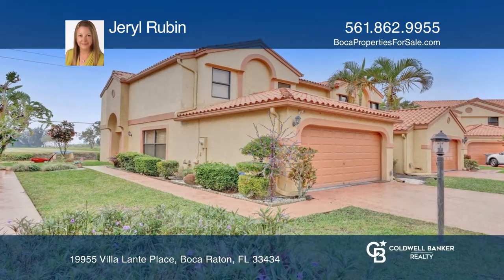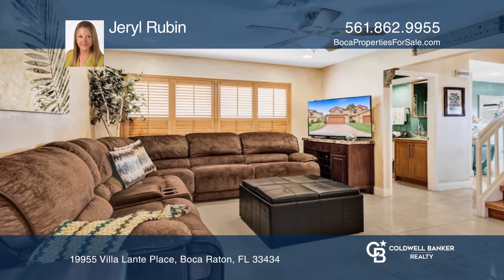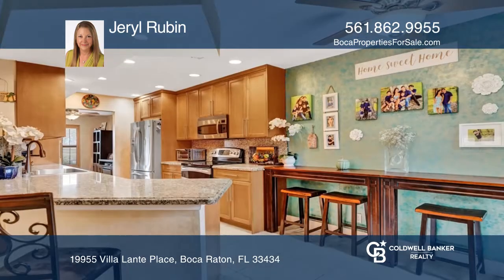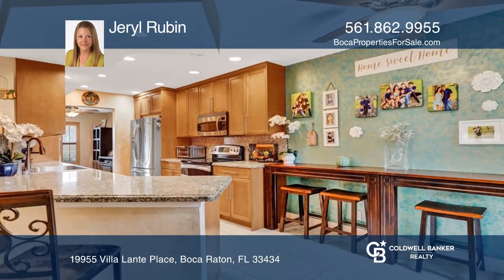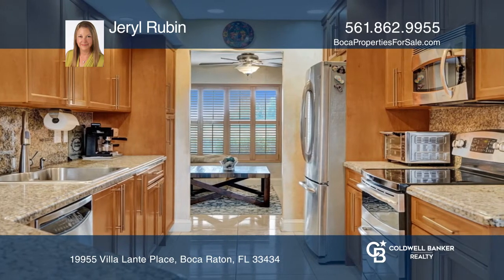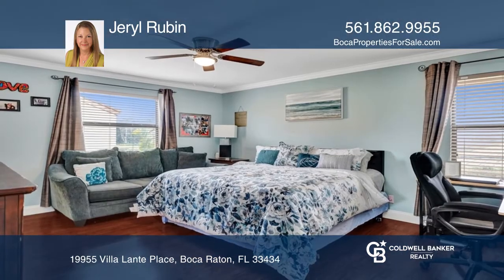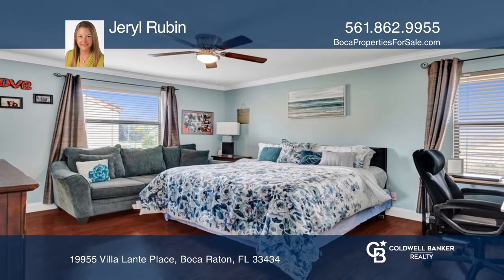19955 Villa Lante Place Boca Raton, FL | ColdwellBankerHomes.com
19955 Villa Lante Place, Boca Raton, FL

You will love the space and the openness in this beautiful townhouse. The living room opens out to a screened-in patio. No rear neighbors, just farmland beyond the canal so it is peaceful and quiet. The kitchen is adjacent to a family room and close to the two-car garage. All stainless steel applian